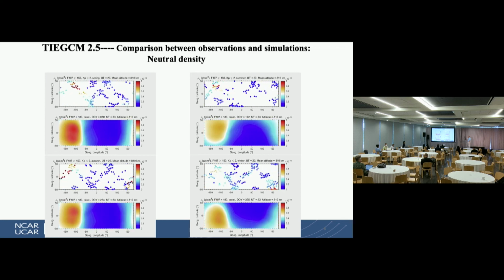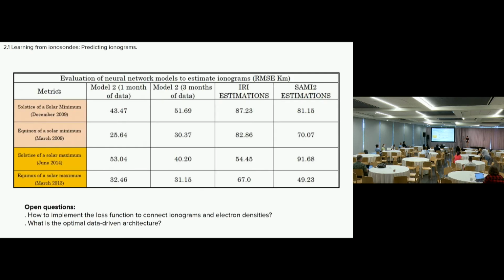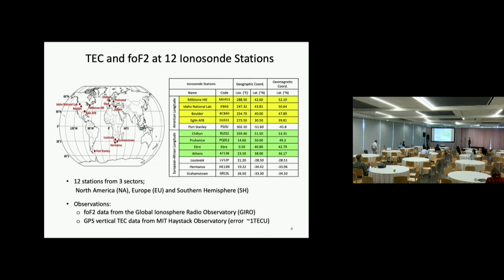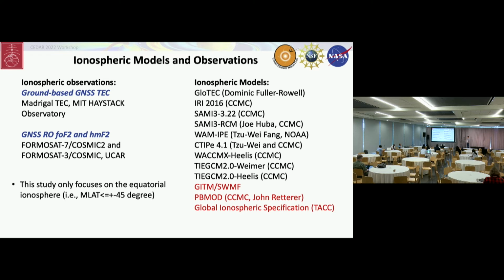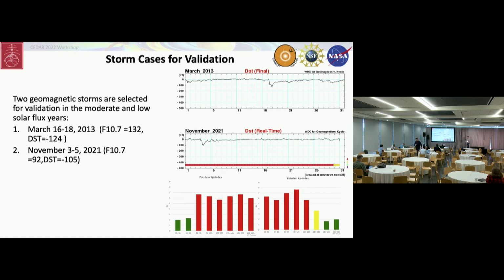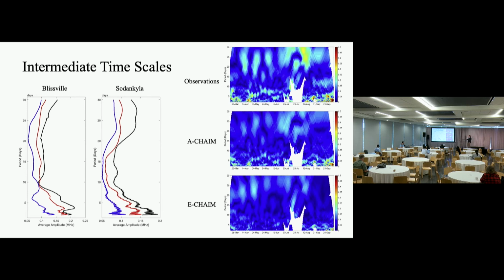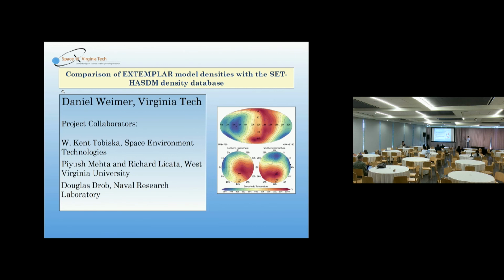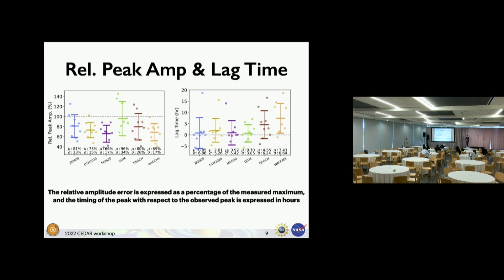2022 CEDAR Workshop: Electrodynamics Thermosphere Ionosphere Modeling 6/24/22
0:00 New development of TIEGCM and validation - Wenbin Wang, HAO NCAR

10:34 Predicting ionospheric dynamics at low latitudes using neural networks: Applications to ionogram and spread-F forecasting - Enrique Rojas, Cornell University

29:38 Evaluation of TEC/foF2 prediction of coupled ionosphere-thermosphere models - Ja Soon Shim, Yonsei University, Korea

46:12 Assessment of ionospheric models with the ground-based and spaceborne GNSS observations during geomagnetic storms in the low and moderate solar flux years - Min-Yang Chou, CCMC NASA

1:04:22 Exploring the validation of the Assimilation Canadian High Arctic Ionospheric Model (A-CHAIM): An operational system for high latitude HF propagation - David Themens, University of Birmingham, UK

1:29:59 Scientific machine learning: Quantifying global response of thermosphere density to geomagnetic storms - Piyush Mehta, West Virginia University

1:34:47 Comparison of EXTEMPLAR model densities with the SET-HASDM density database - Dan Weimer, Virginia Tech., presented by Piyush Mehta

1:46:30 Thermosphere model assessment using CAMEL (Comprehensive Assessment of Models and Events using Library tools framework) during geomagnetic storm time - Jack Wang, CCMC NASA

Community Discussion: developing metrics for space weather model evaluations - Moderator: Jack Wang, CCMC NASA